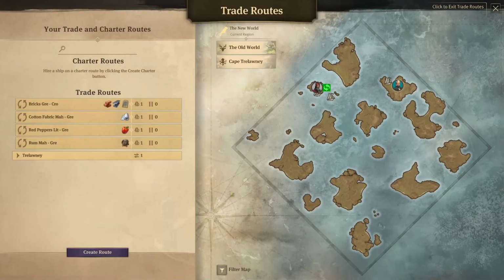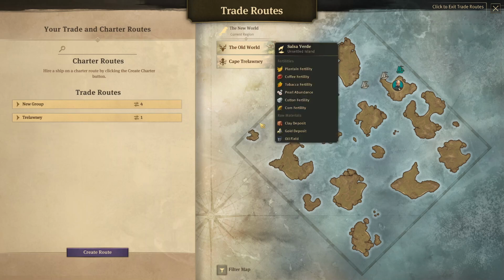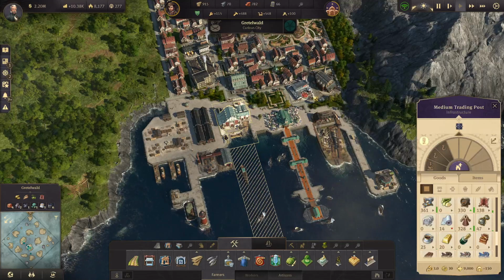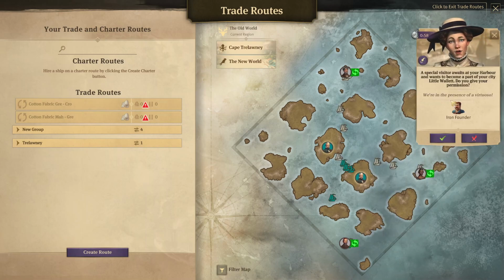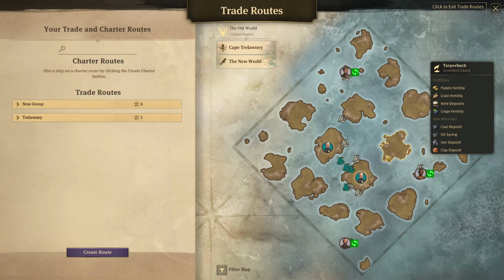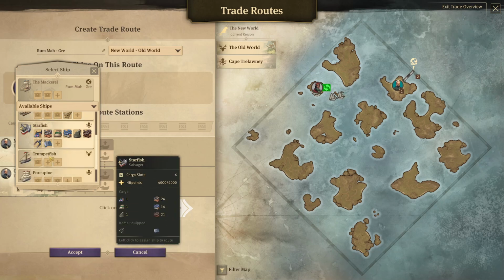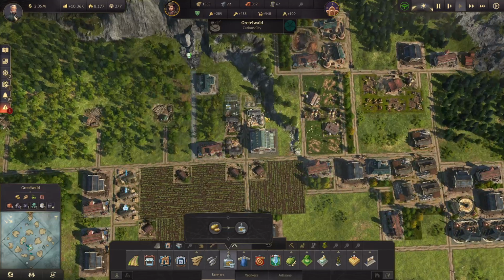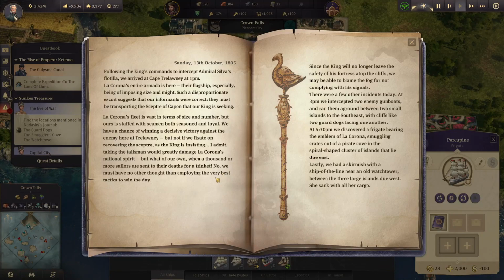Lets play Anno 1800 | All DLC Season 5 | Part 12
Welcome to the the Age of Industrialization. Join me in my Anno 1800 all dlc lets play, where we will focus on Crown Falls. The goal is to build a worlds fair and run an exhibition with 10.000 Investors while at the same time build some beautiful cities with the help of all available DLC's the game has to offer

0:00 Intro
1:28 split at origin
6:00 split on ship
8:34 route lines
15: 32 single route alternative
19:10 lets play

I do lets play videos of strategy and building games. Those are gameplay videos with english commentary explaining my decision making. Some of the videos might work as a tutorial or walkthrough. If you look for cheats or exploits, you are at the wrong location.